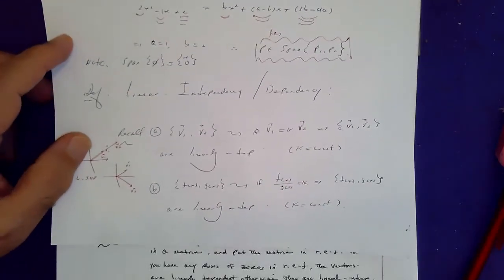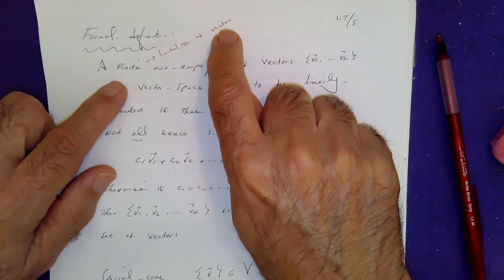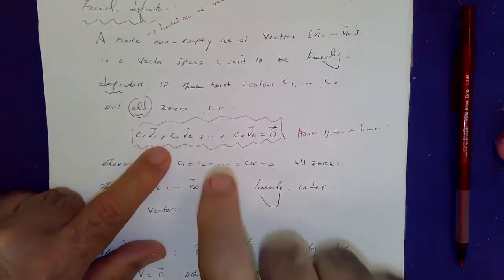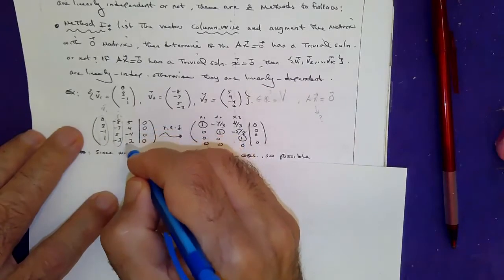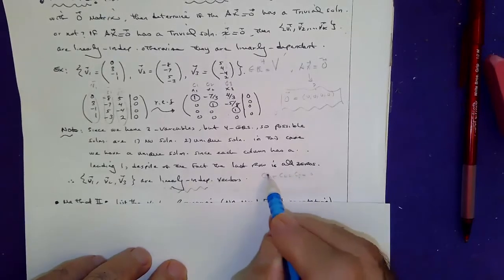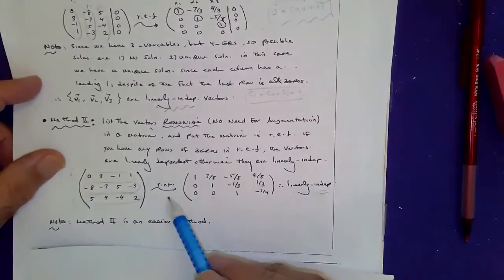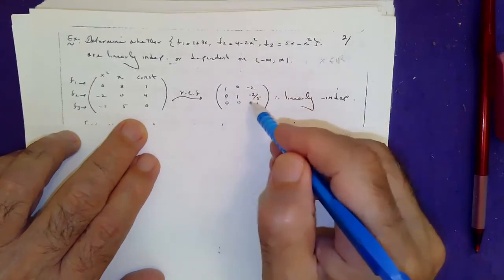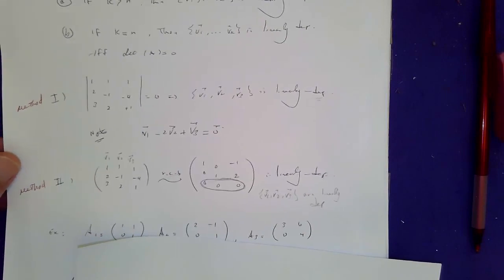Sec 4.3 (Part II): Linear Combinations II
Linear Combinations and Independence of Vectors